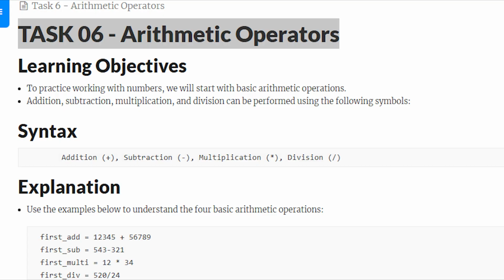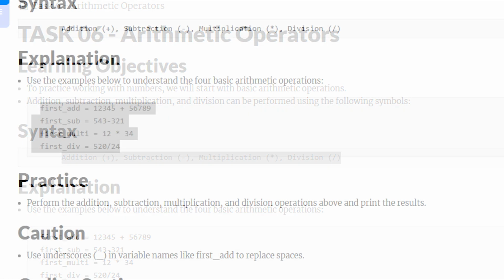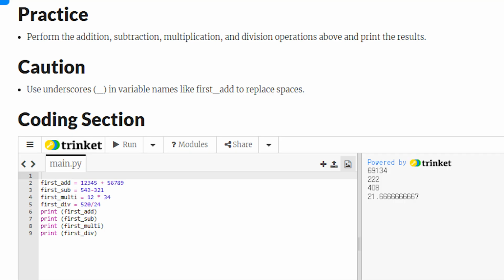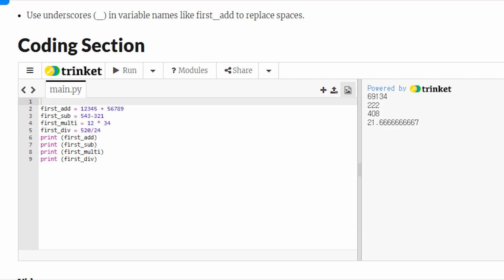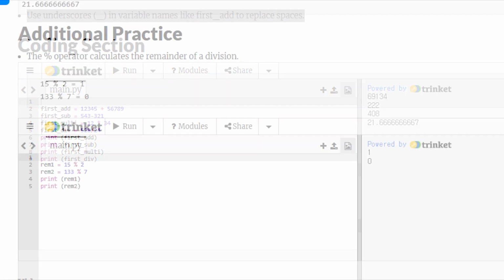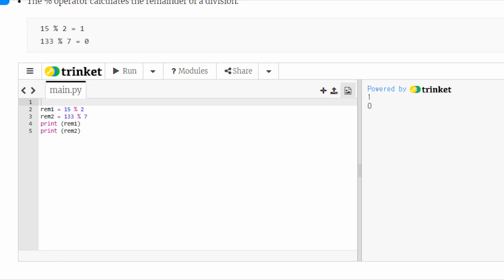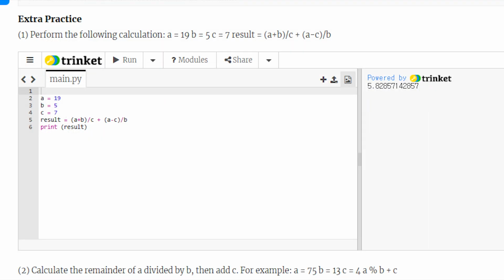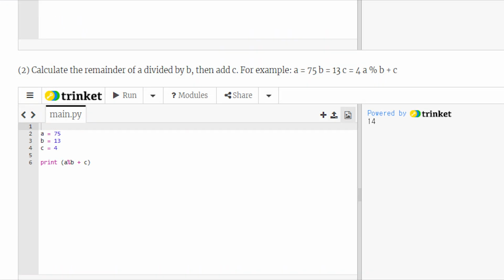Learning Basic Python Syntax in 4 Hours for Absolute Beginners Task 06 Arithmetic Operators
This course is designed to be simple enough for even elementary school students to follow.